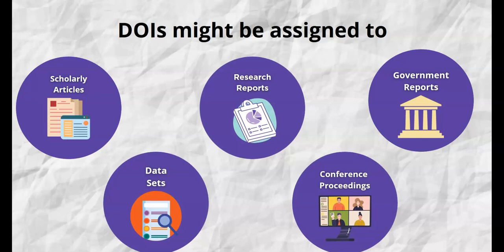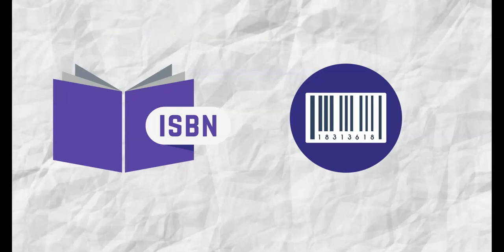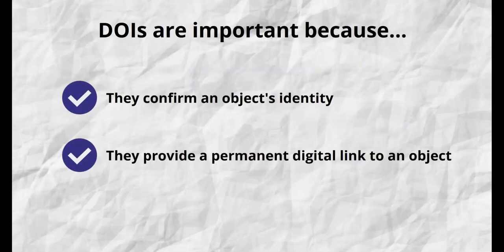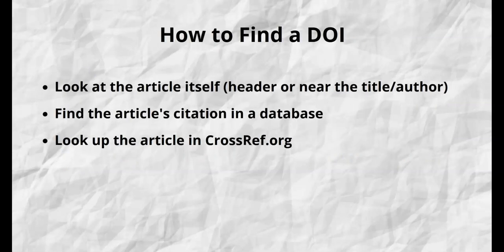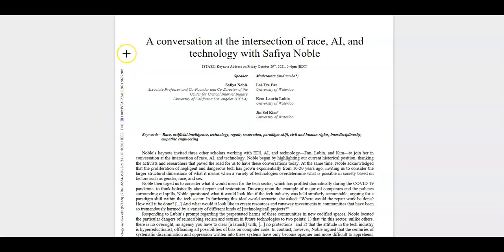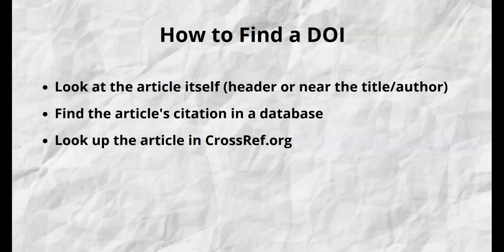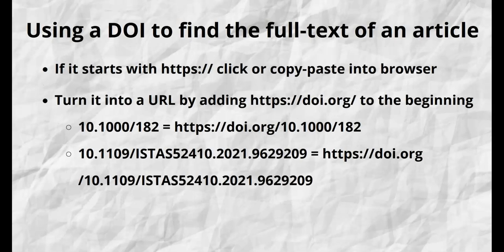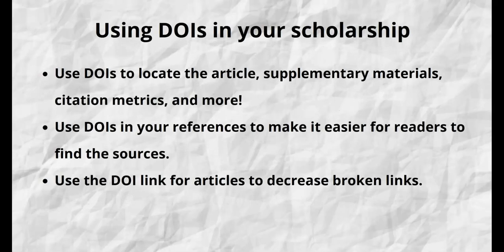What is a DOI?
Learn more about Digital Object Identifiers (DOIs) and how to use them to locate sources. to get started on your searches.

Video created and narrated by Kristen Hansen, Teaching and Outreach Librarian.